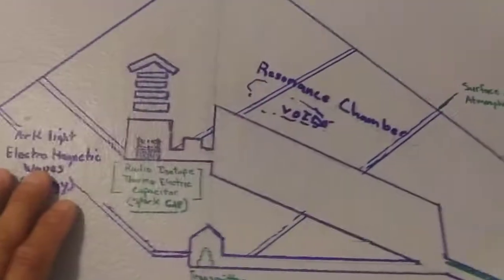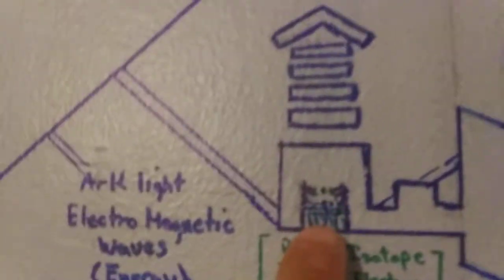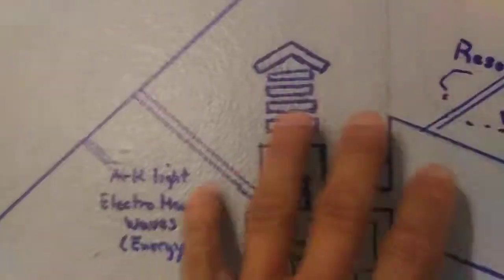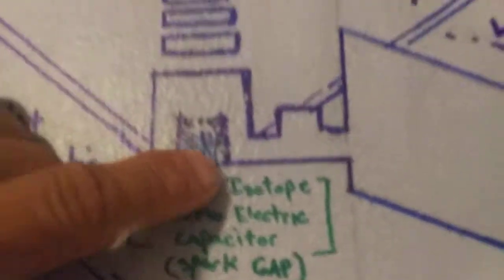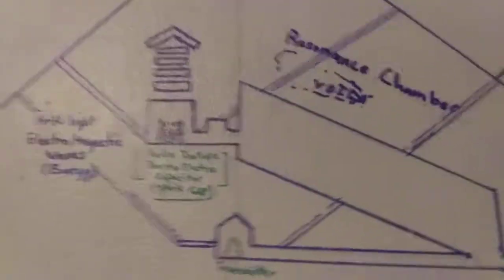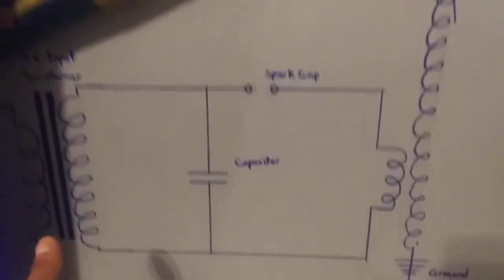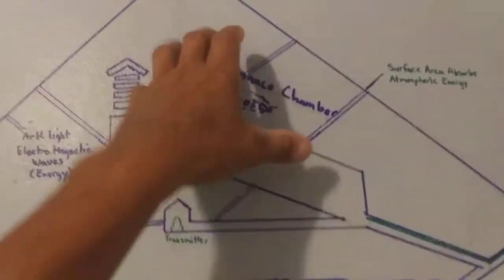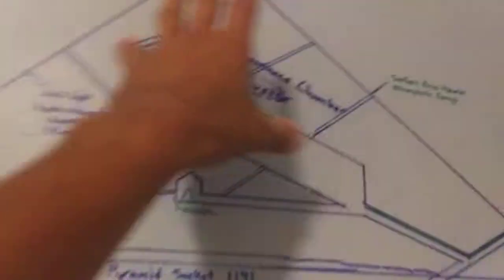Simple operation of pyramids (chronotheism)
The pyramids used several simple methods to operate in unison. They used heat from fusion to transmit wireless exotic energy.